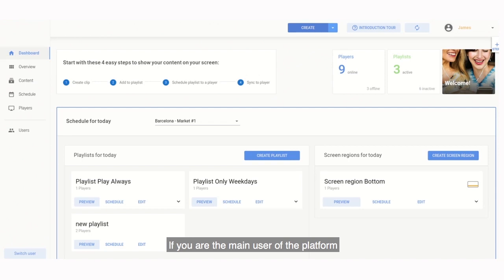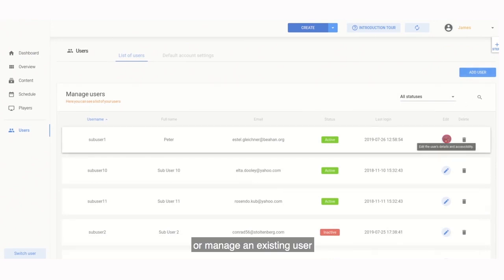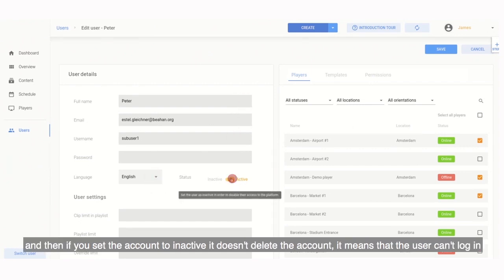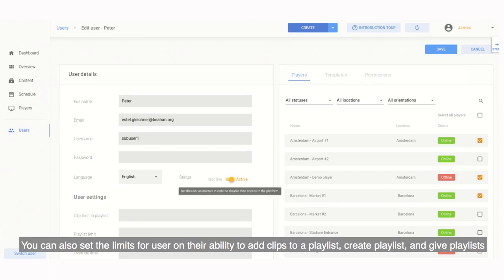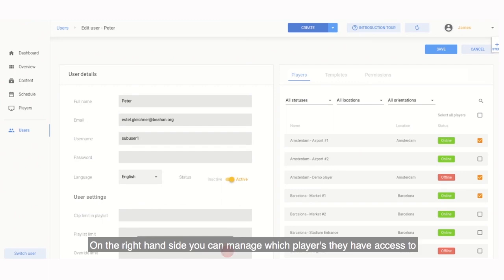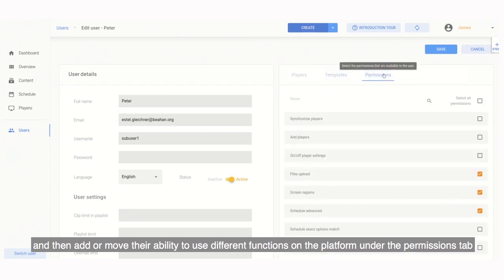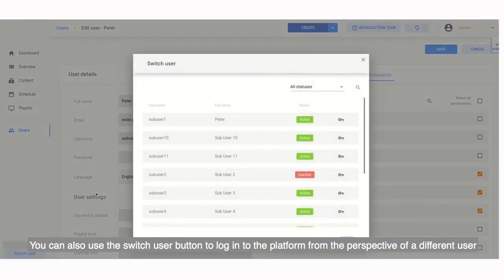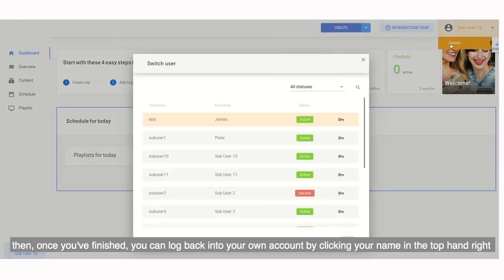How to edit your account? | digital signage software by Fairview - Step 14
Our las video tutorial explains to you how to edit your account by giving access to other existing or new users. You will also be able to restrict their access to modify certain projects.